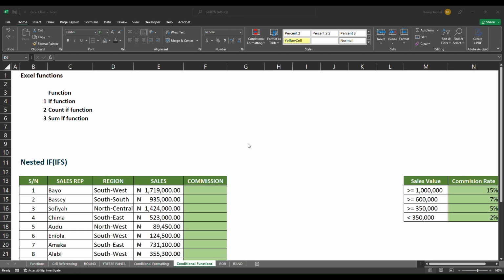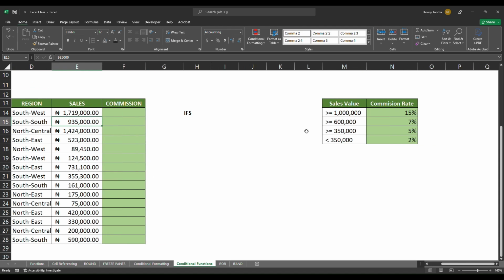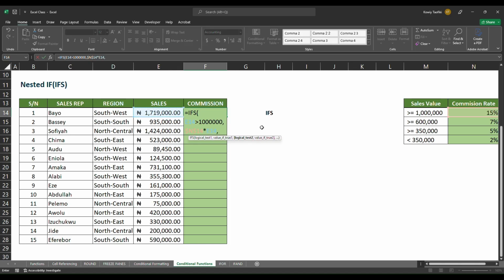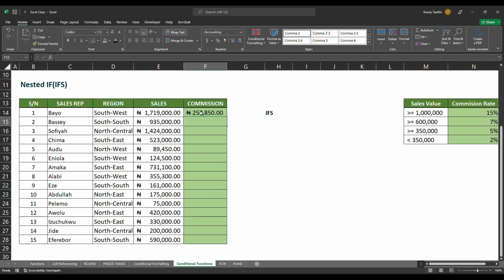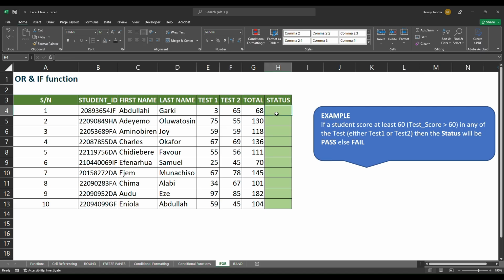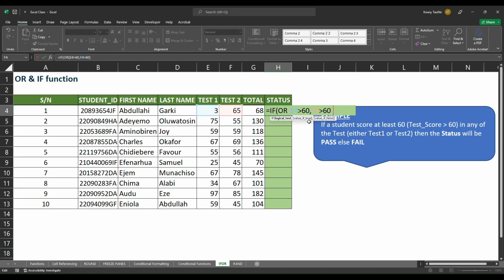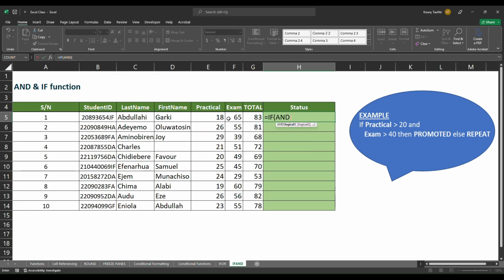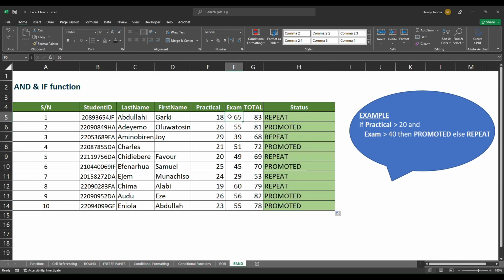Excel IF Function Explained — Step by Step for Beginners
In this video, you'll learn exactly how to use the Excel IF function — from the basics all the way to nested IF statements and the IFS function, with real-world finance examples you can apply immediately.

The IF function is one of the most powerful and most-used functions in Excel. Once you understand it, your spreadsheets start thinking logically — and your financial models become far more dynamic.

✅ WHAT YOU'LL LEARN IN THIS VIDEO:
▸ What the IF function does and how it works
▸ Basic IF formula syntax: =IF(logical_test, value_if_true, value_if_false)
▸ Real examples: pass/fail
▸ Nested IF statements — multiple conditions
▸ IFS function — the cleaner alternative to nested IFs
▸ IF + AND / IF + OR combinations

💬 Drop a comment: What's the most confusing part of the IF function for you? I'll answer every question below.